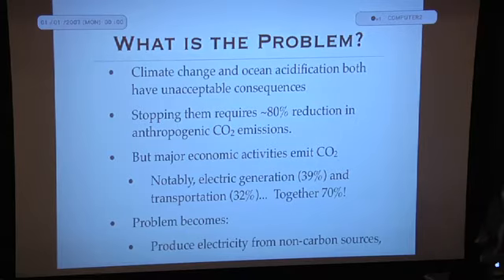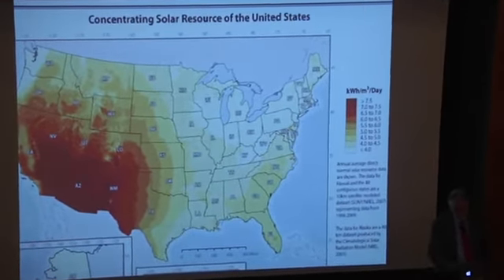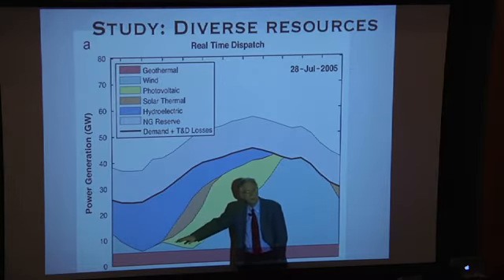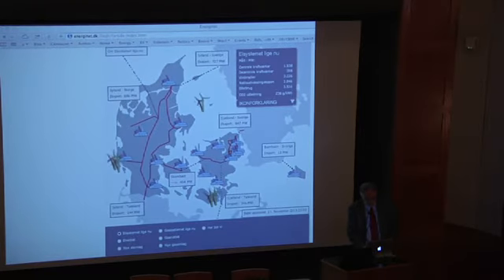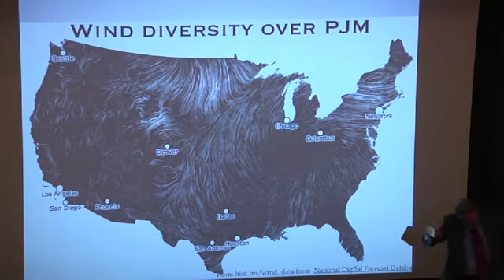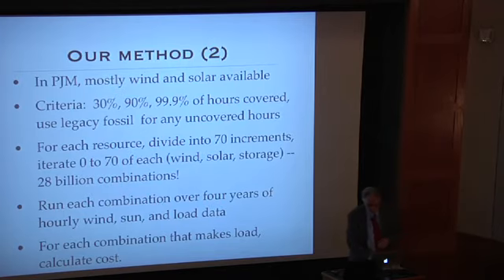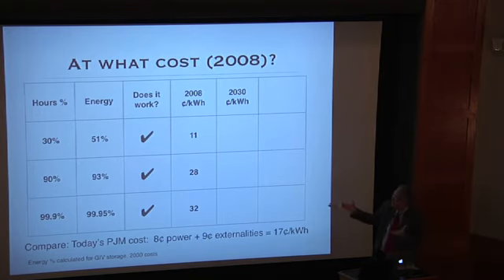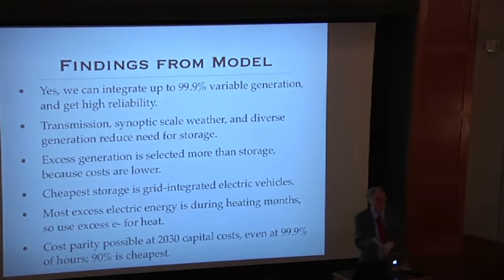Willett Kempton, Running Society on Variable Generation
Professor Willett Kempton, of the University of Delaware, presents "Running Society on Variable Generation: How Can We Optimize for High Reliability and Least Cost?" on November 11, 2013 as part of the Andlinger Center's 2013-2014 Highlight Seminar Series.

ABSTRACT
How much variable generation (wind, solar, and other varying electric generation) can be incorporated into the electrical system without unacceptable loss of reliability or excessive cost? How much storage is required to operate variable generation at high penetration levels? To answer these questions, we developed a model that tested many different combinations of variable generation and storage, under constraints of reliability, and picked the combinations resulting in lowest cost of electricity. From billions of model electrical system combinations, we learn possible futures for very low carbon systems that provide high reliability at moderate cost. The region modeled is PJM Interconnection, with three types of variable generation--solar, inland wind, and offshore wind. One storage system modeled, electric cars with ability to both charge and discharge, was the lowest cost and will be described in more detail.

BIOGRAPHY
Willett Kempton is Research Director, Center for Carbon-free Power Integration; Professor, College of Earth, Ocean, and Environment; and Professor, Electrical and Computer Engineering -- University of Delaware. Kempton leads several research teams working on electric vehicles, offshore wind power, and integration of variable generation into the electric power system. Dr. Kempton invented the technology for grid-integrated vehicles (GIV) with vehicle-to-grid power (V2G). This technology, now being commercialized, provides low-cost storage for the electric power grid, making it able to absorb more renewable energy. Kempton conducts research into offshore wind power, including resource size, new turbine and foundation technologies, public support, and planning transmission across weather systems to level wind power. Many of these projects are conducted jointly with industrial partners.

Kempton has held research or teaching positions at Princeton University, Michigan State University, and the University of California campuses at Berkeley and Irvine, prior to joining the faculty at the University of Delaware in 1992. During Fall 2011 he was Otto Mønsted Gœst Professor, Center for Electric Power and Energy, Department of Electrical Engineering (DTU-Elektro), Danish Technical University.